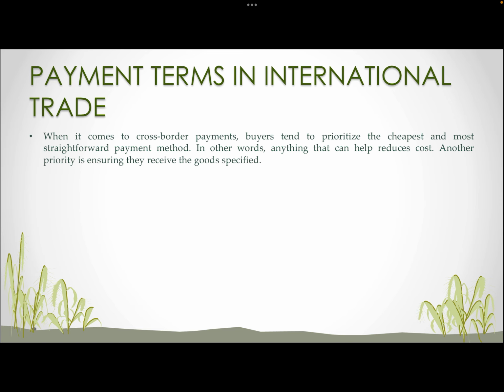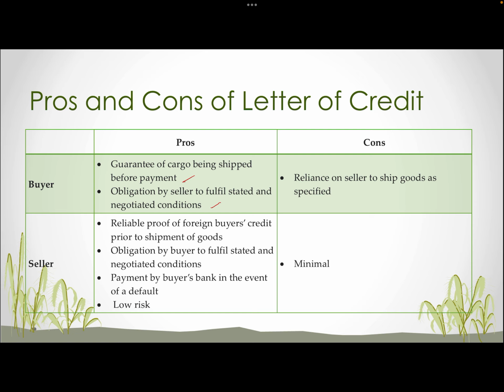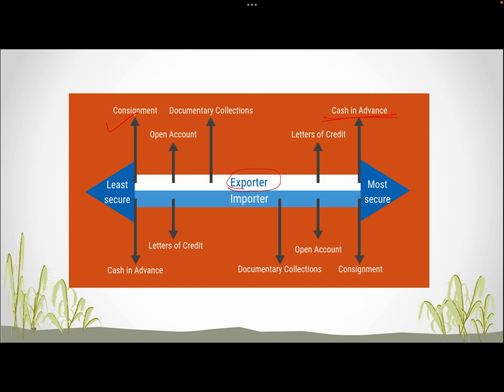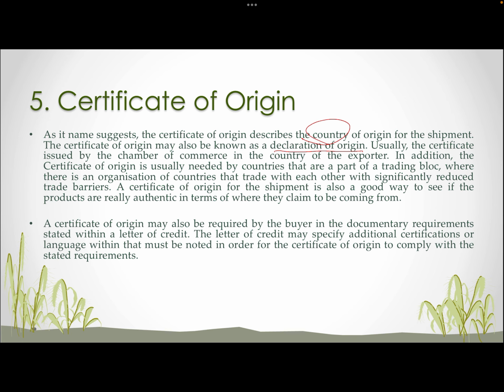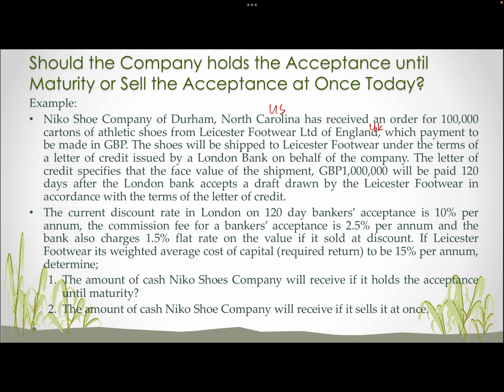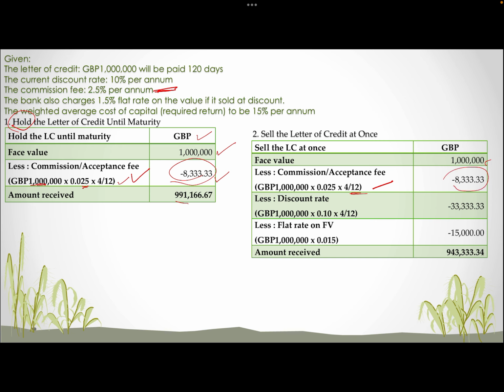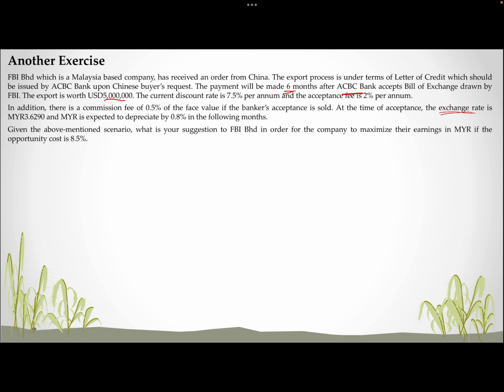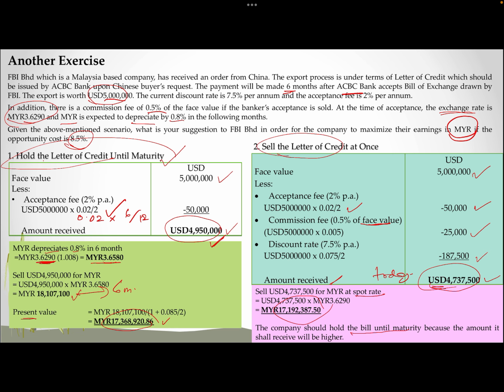Financing Foreign Trade Chapter 9 FIN542